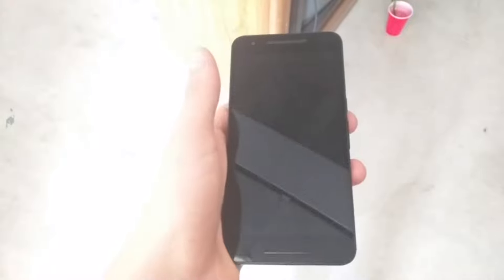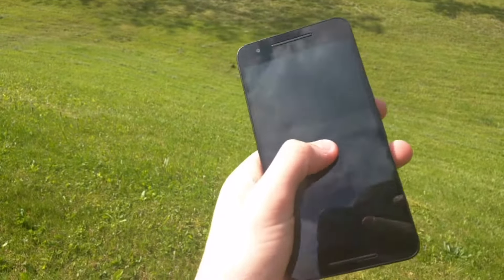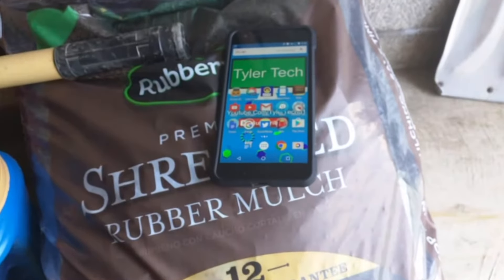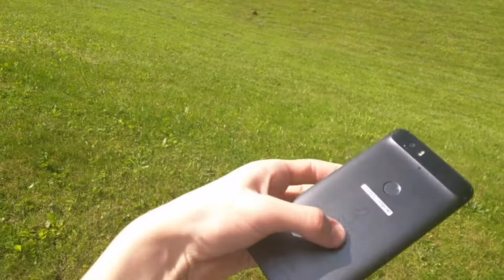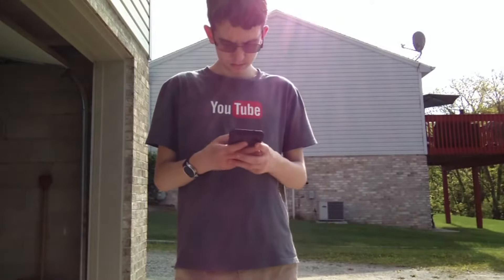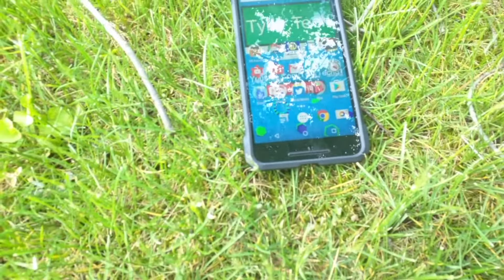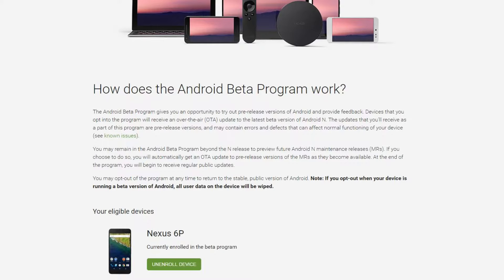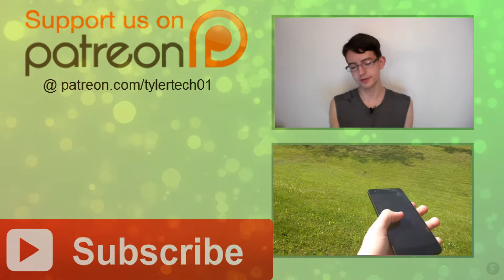NEXUS 6P = MY FAVORITE PHONE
The Nexus 6P, AKA "MY FAVORITE PHONE!"